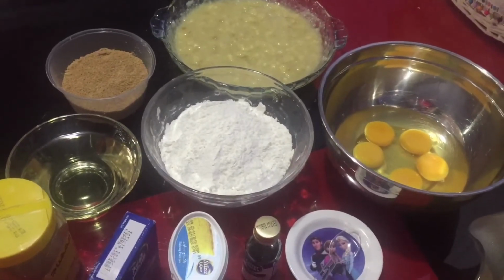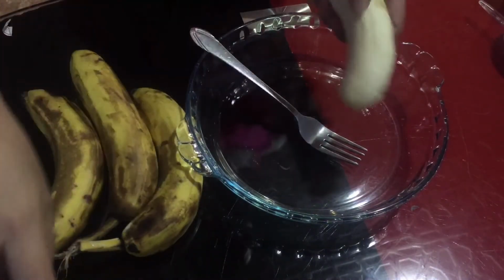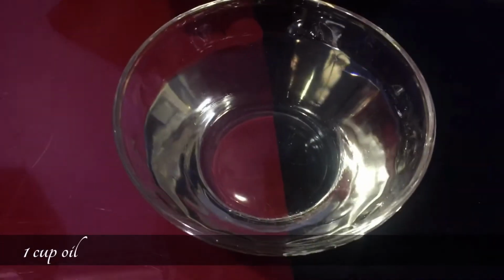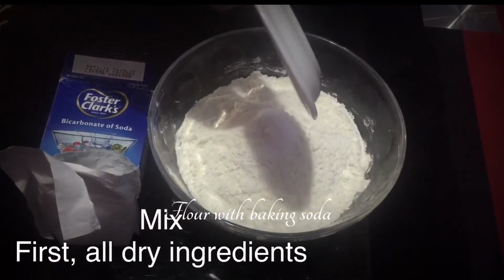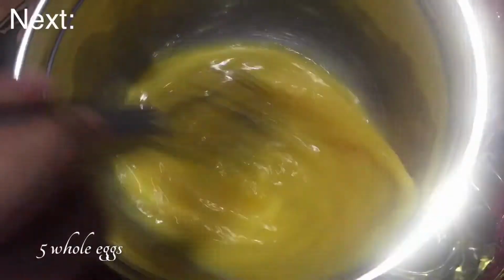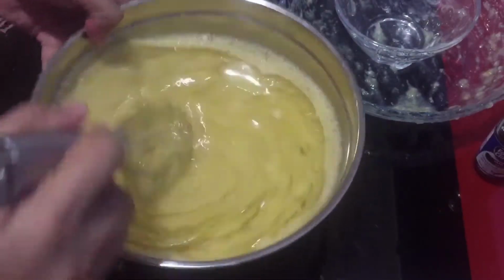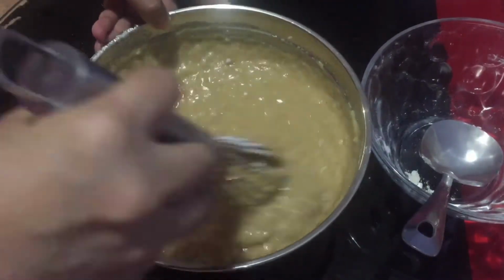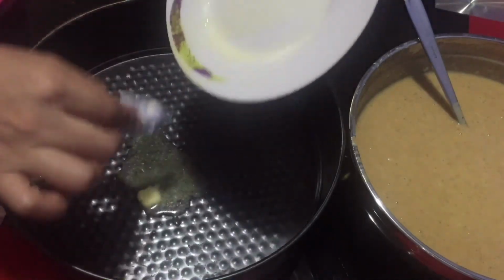Banana Cake Homemade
Hi! Mga beshyqoh,

Easy to prepare spongy and soft homemade banana cake. Kaya try nyo rin po.